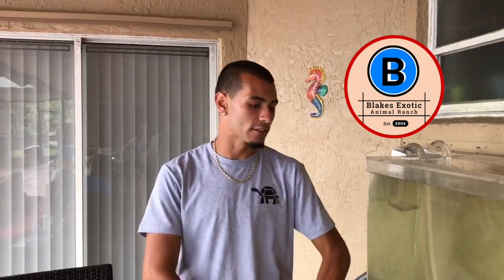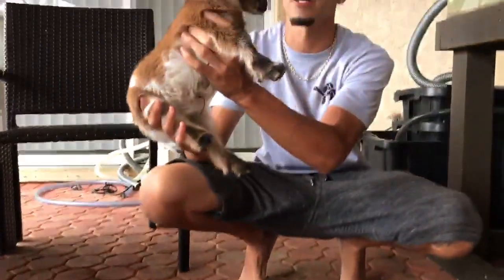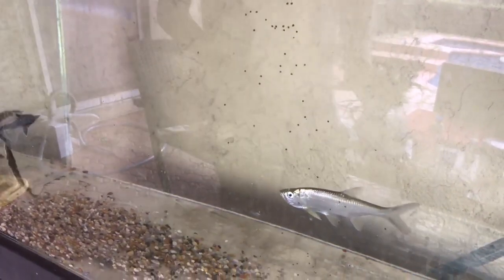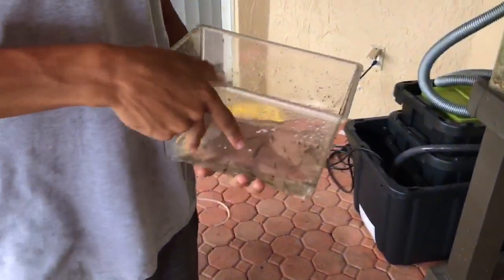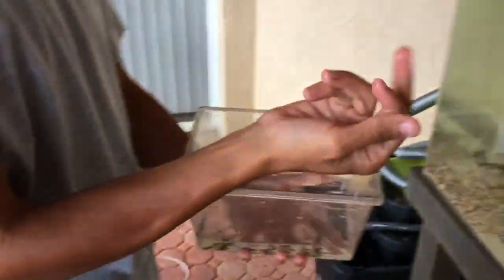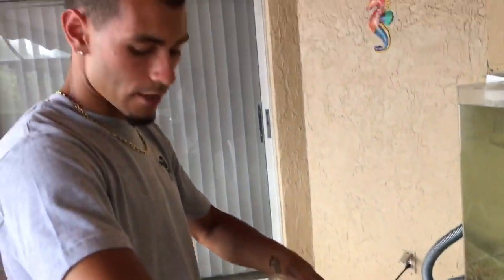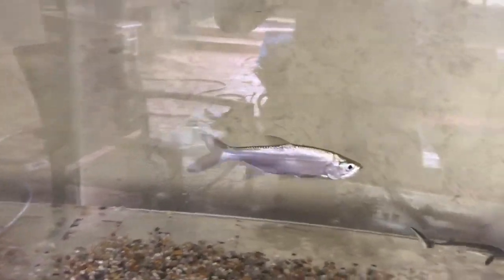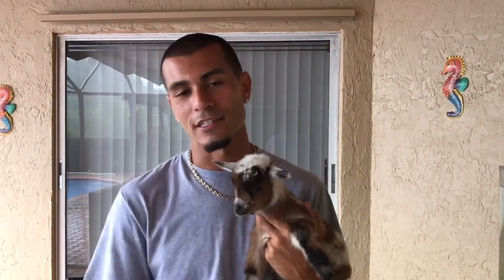WE MADE IT TO 50,000 SUBSCRIBERS!! THANK YOU ALL!!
Today I explained a little bit about some of the new things that should be happening here at the ranch! (Big  Plans) I hope you guys enjoy this video! I will see you guys tommorw much love from the ranch life and thank you everyone for helping me reach 50k subs! I could NOT of done it without you guys! It is truly an honor to make great videos for you guys each day! I absolutely love what I do and I can promise that very soon... the new barn will be built.. and you have no idea how incredible this will be!... The videos will only get better and better! ❤️❤️
Edited By: Dylan Moll
Merch Listings
$25 per shirt. Shipped! U.S. ONLY!!
Cream with Tortoise Logo
Cream with “B” Logo
Gray with Tortoise Logo
Gray with “B” Logo
Sizes- Adult XS, S, M, L, XL, XXL
Youth - S, M, L
Send through friends and family for no charge.
In the section titled notes on PayPal please write your address, full name, phone number,
shirt design, size and quantity.